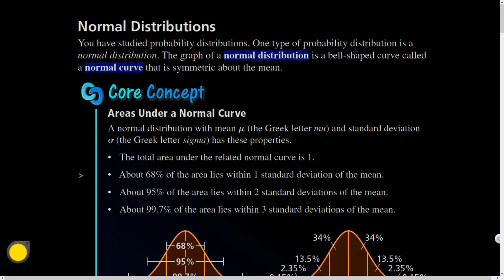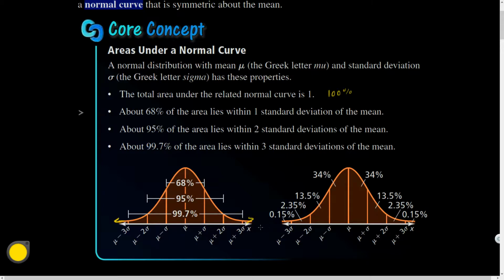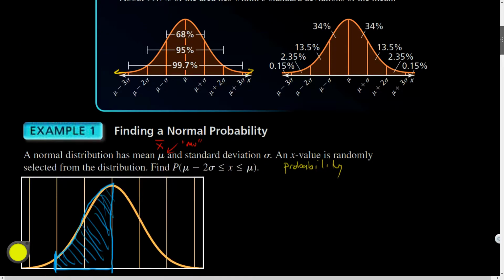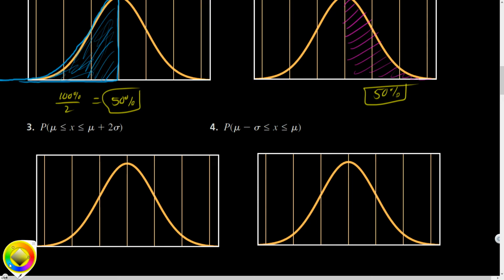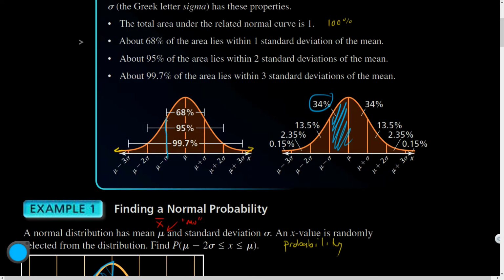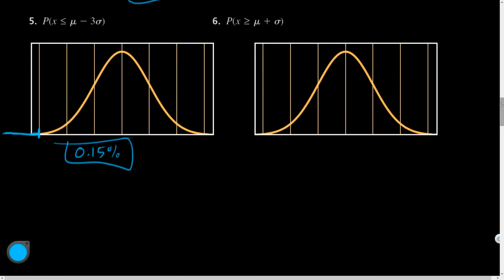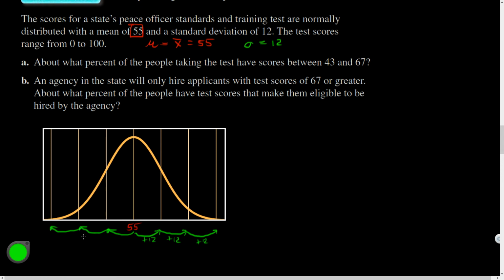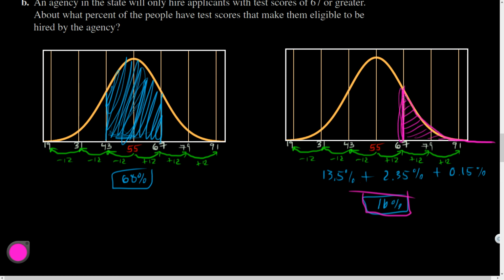Alg2.11.01 Using Normal Distributions